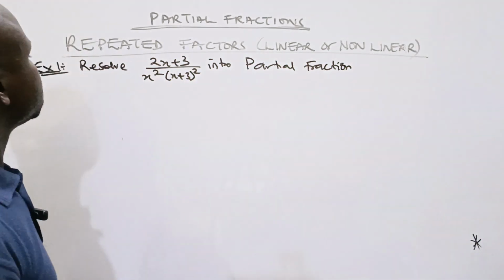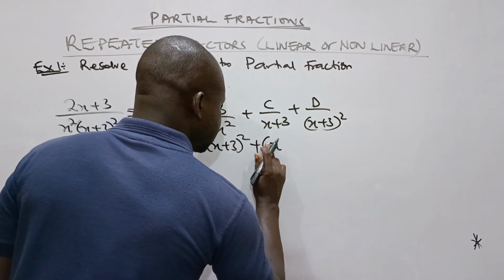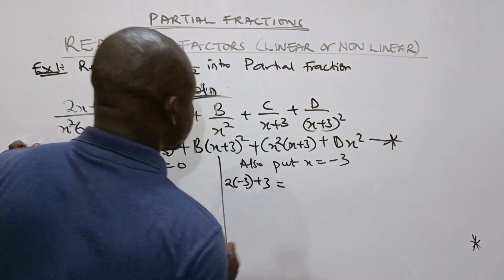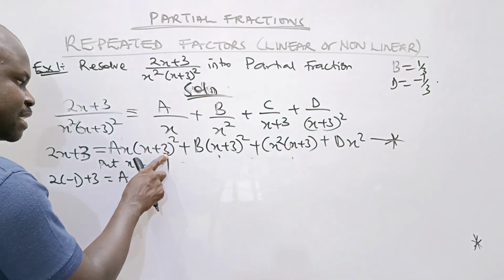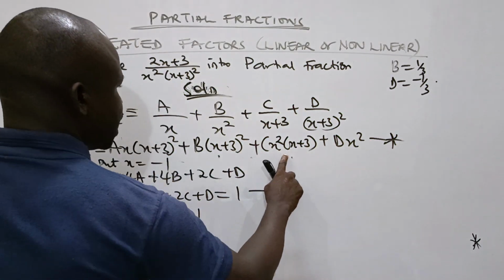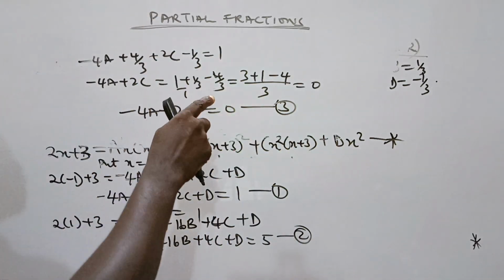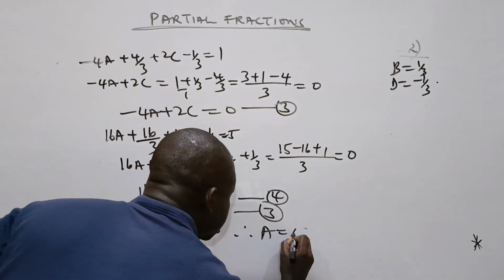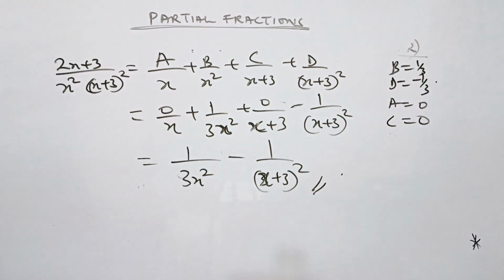Repeated Factors Linear or Non-linear ( Partial Fractions)